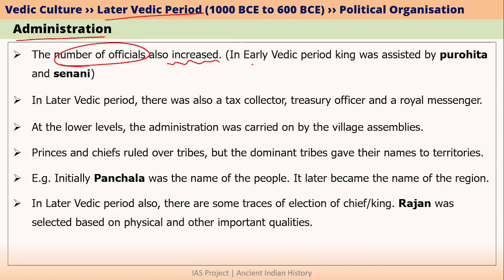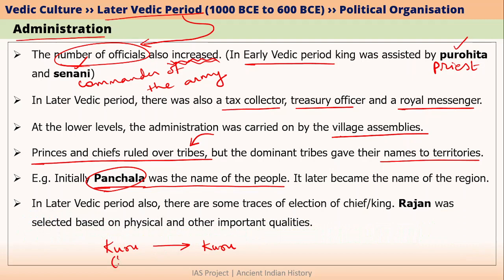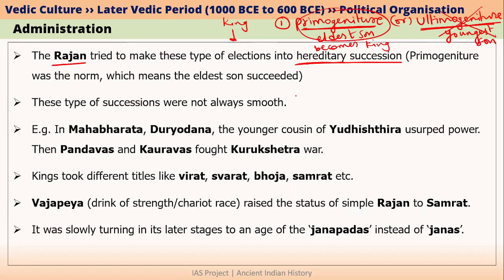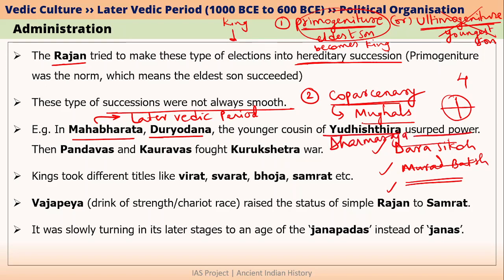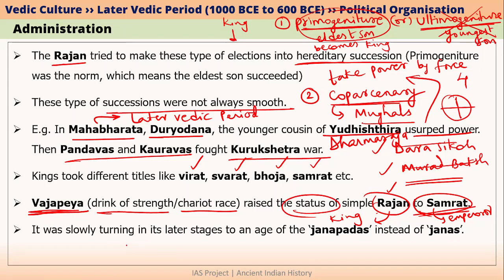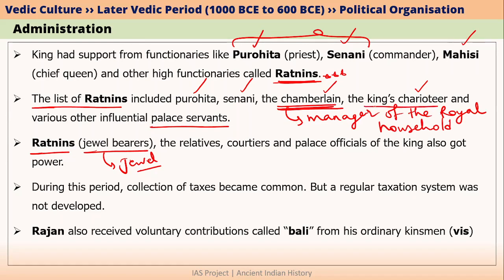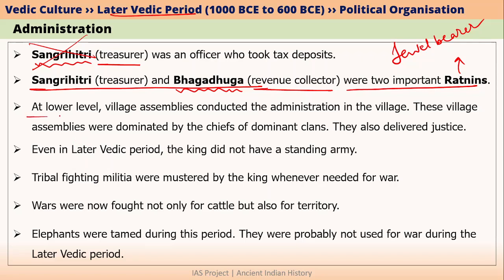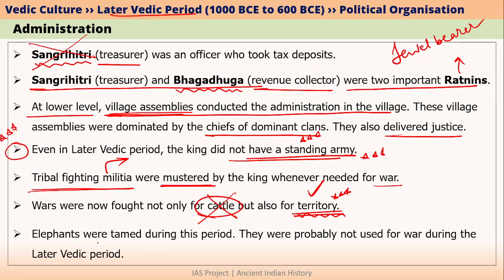Aryan Polity 2 - Later Vedic Period - UPSC Ancient Indian History ENGLISH - L 073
This Ancient India video on Later Vedic Period Polity, culture, kings and administration explained in English has Complete Ancient Indian History for UPSC IAS Civil Services 2023 Prelims, Mains.

Ancient History of India (UPSC IAS English Explanation) Lectures cover History - NCERT,  RS Sharma,  AL Basham, Poonam Dalal Dahiya, Tamil Nadu Board History, UPSC History books.

This video provides lecture/lesson on Later Vedic Period Polity, kings and administration, kingdoms like kuru, Panchala, Kosala, videha, matsya, madra etc. It talks about Rajasuya, Ashvamedha, and Vejapeya sacrifice

This video is for ancient indian history / ancient India group 1 and group 2 syllabus of:
Uttar Pradesh Public Services Commission Exam (UPPSC UPPCS Exam)